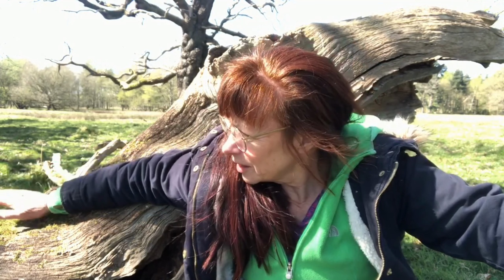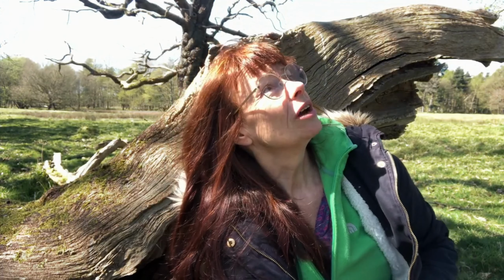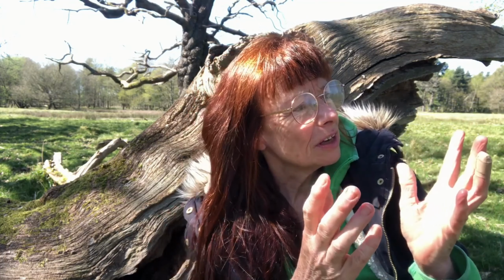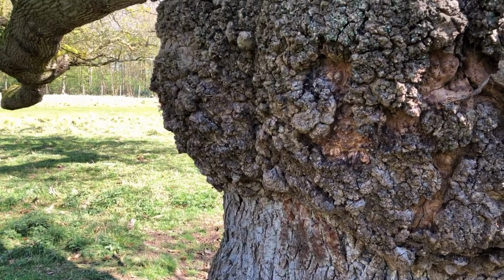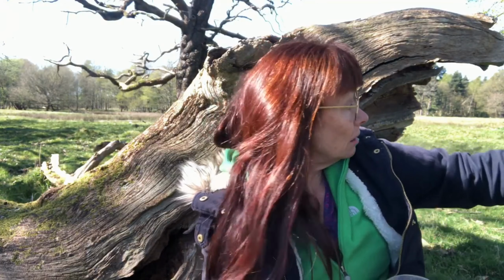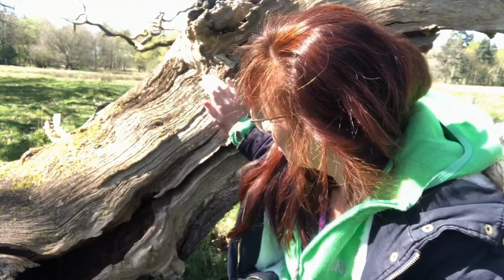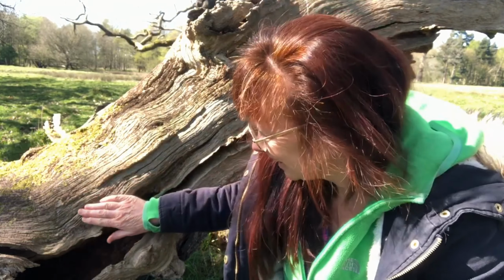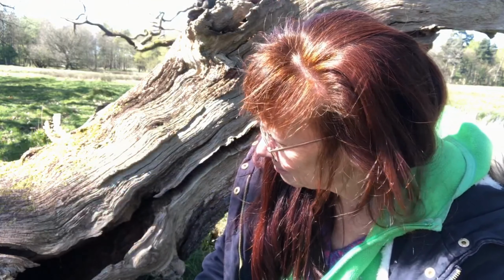Forest Bathing 30 day nature tonic - Old oak tree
Today I get to know a noble oak tree and marvel at it's beauty, and the life it supports.